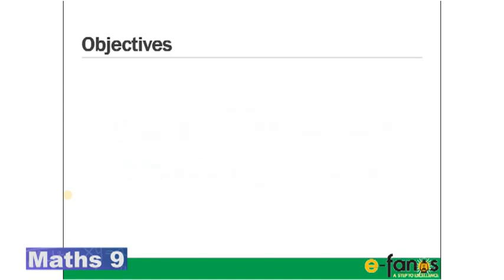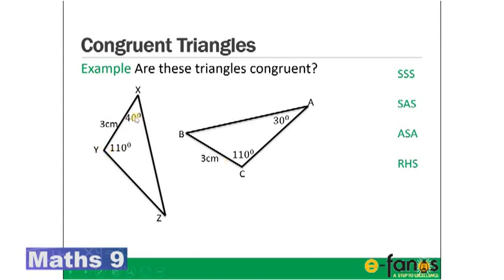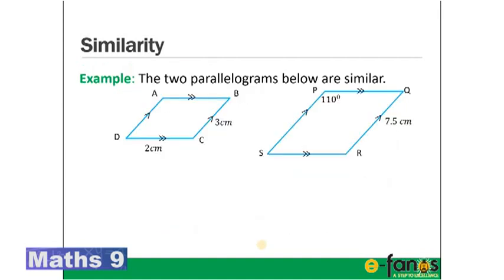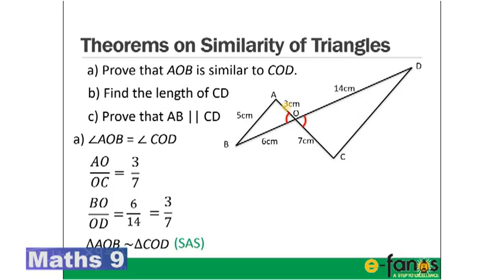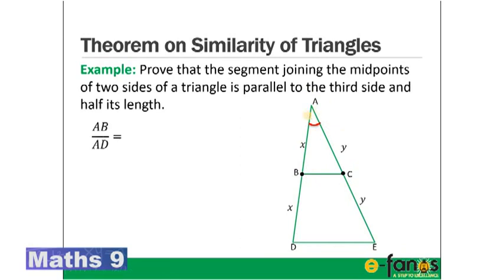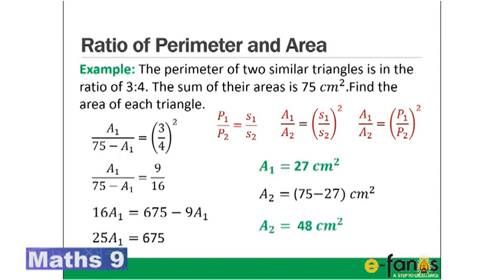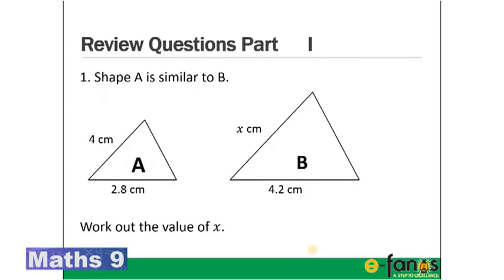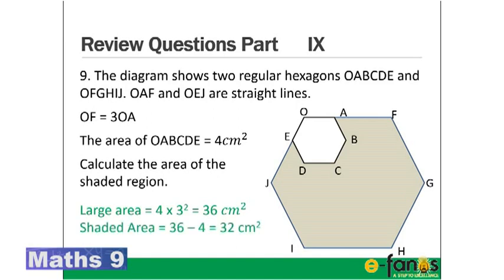MATHEMATICS GRADE 9 ++